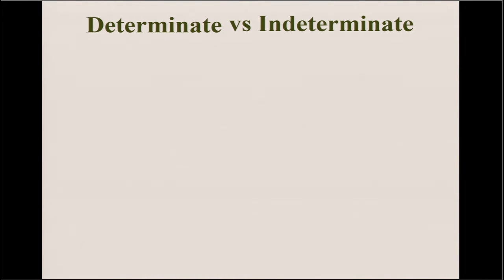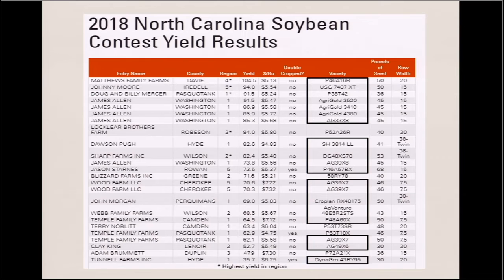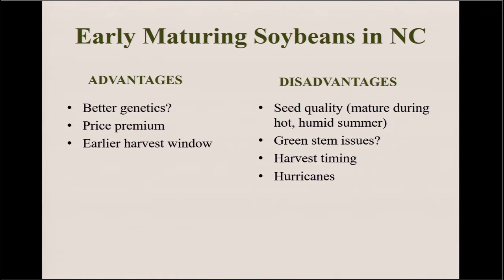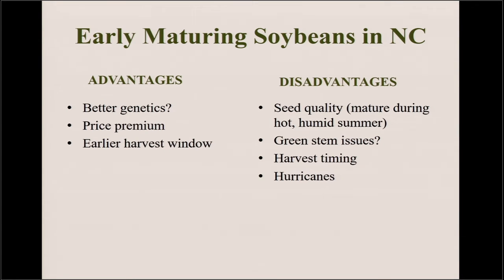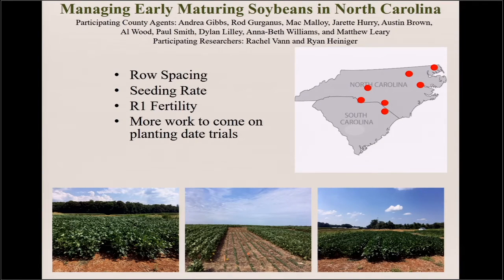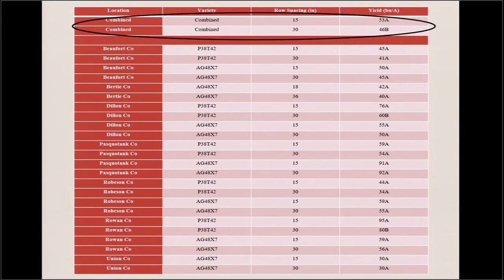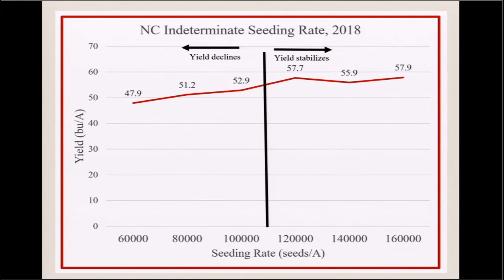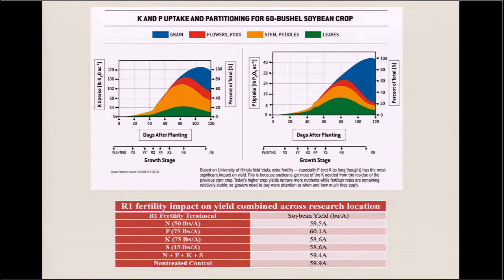Managing Early Maturing Soybeans in North Carolina